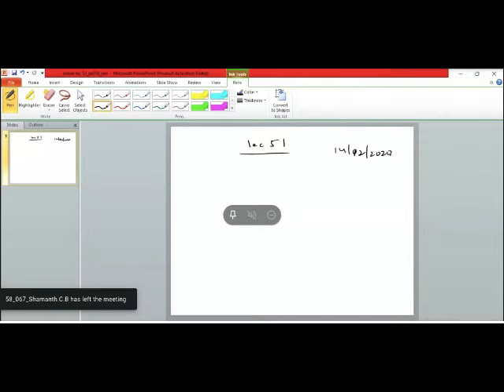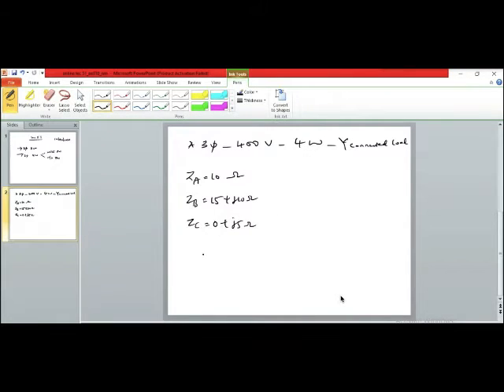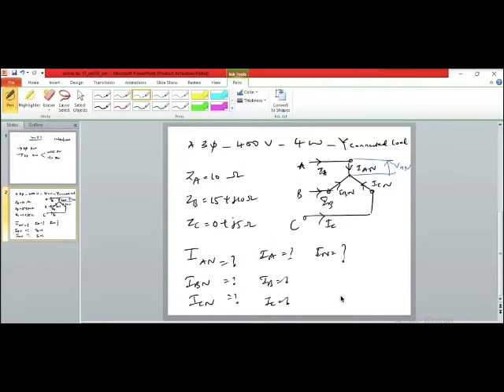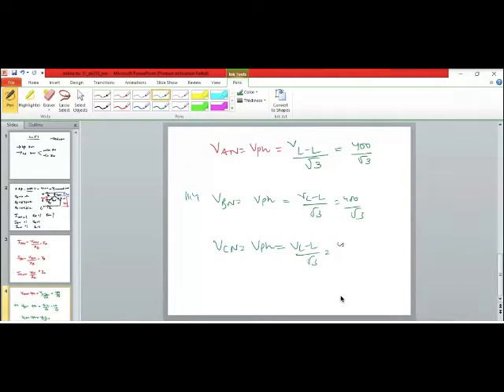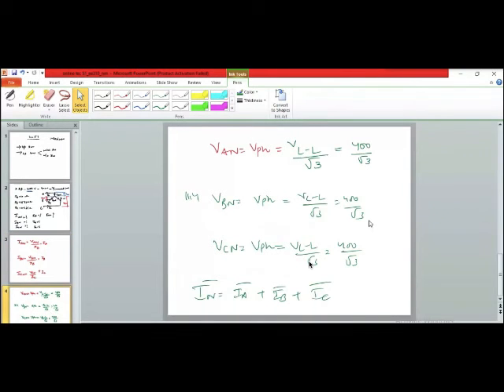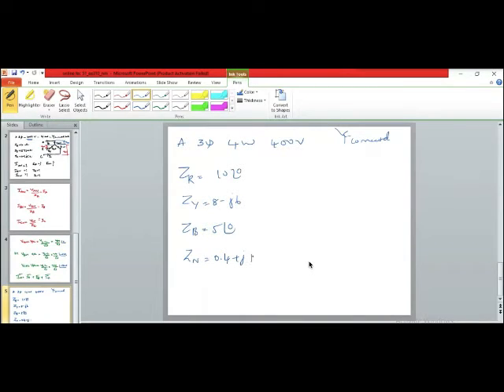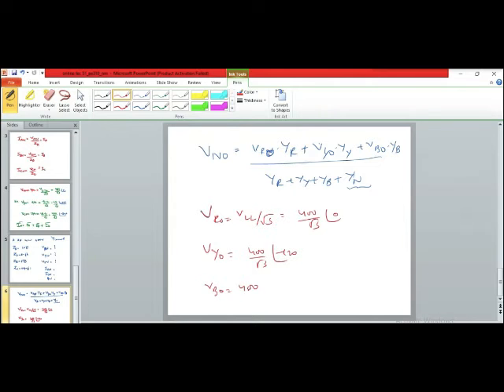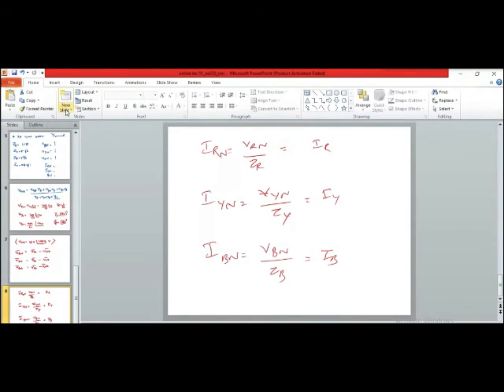3-Phase Theory_Problems Class-2